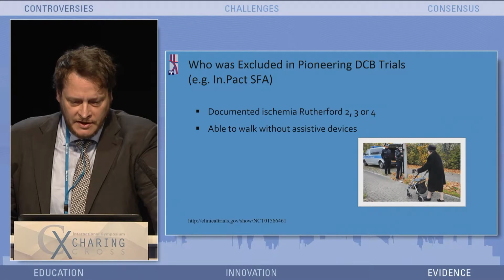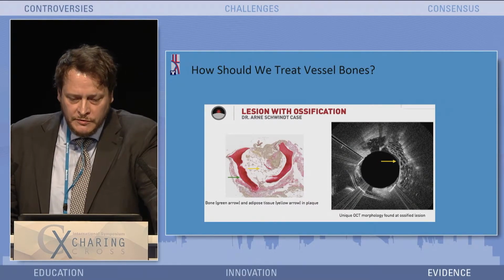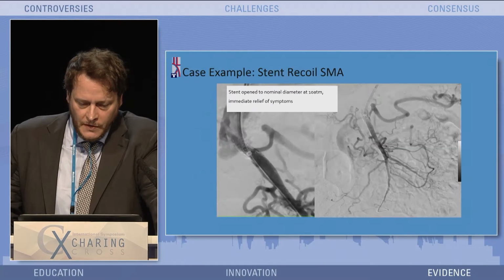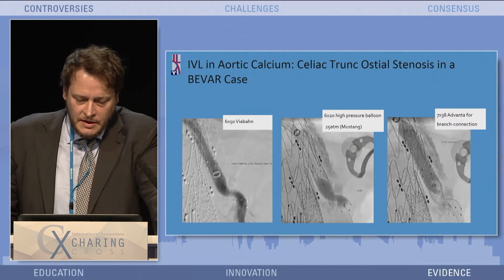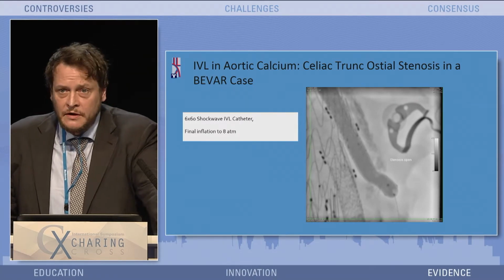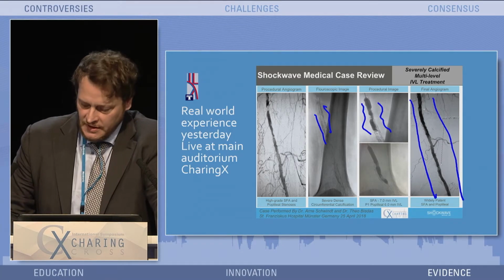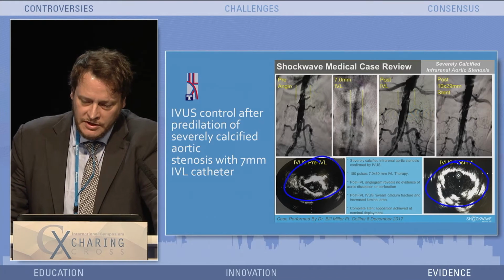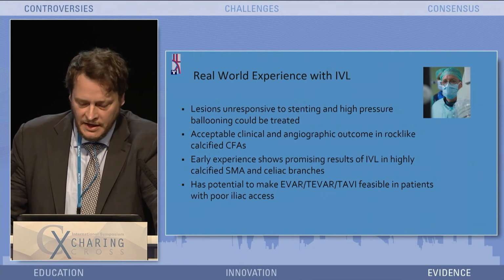IVL Applications Dr. Arne Schwindt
Dr. Arne Schwindt; CX2018
IVL Applications
SPL 62217 Rev. A